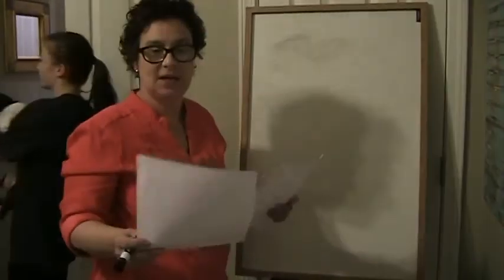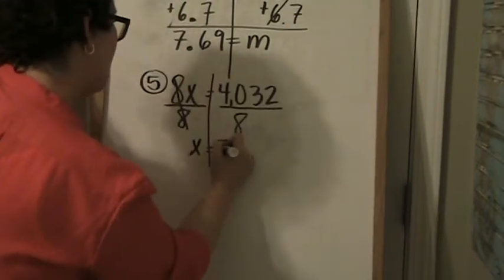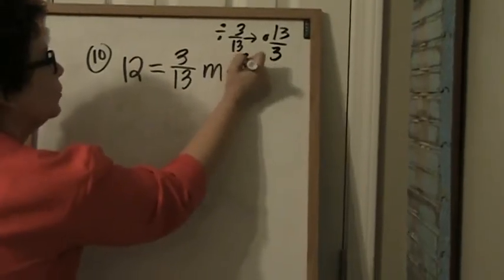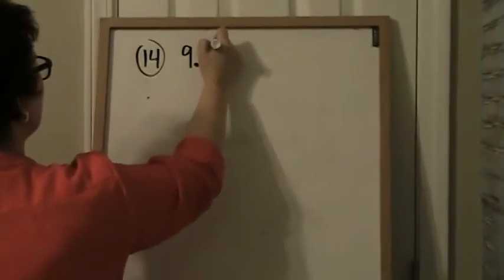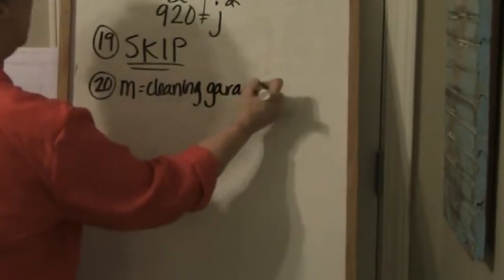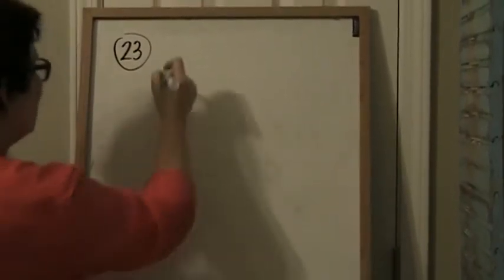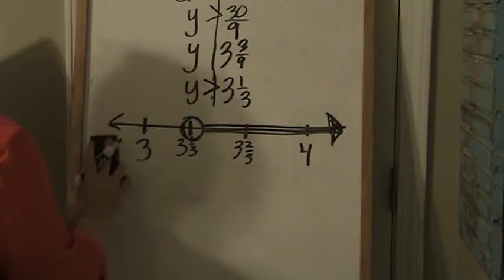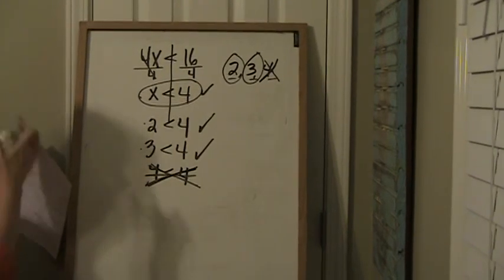Matheny - Unit 3 - 4 Study Guide